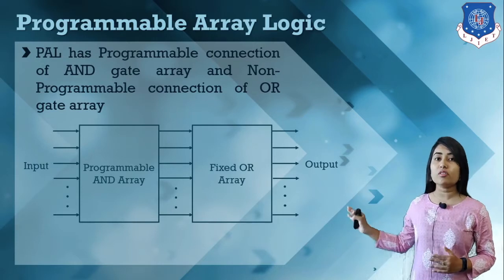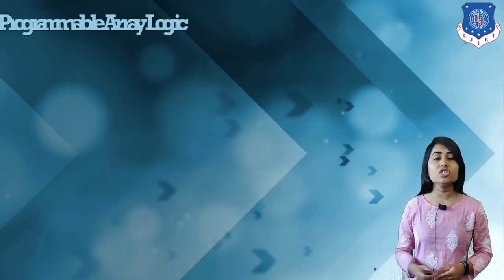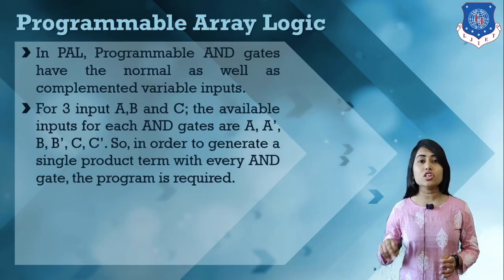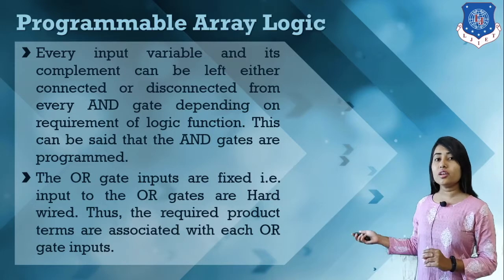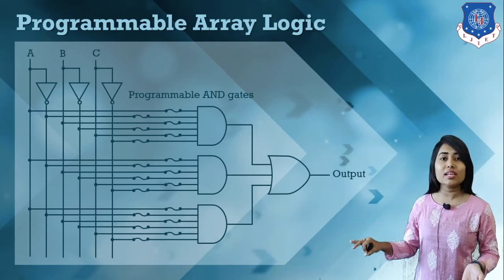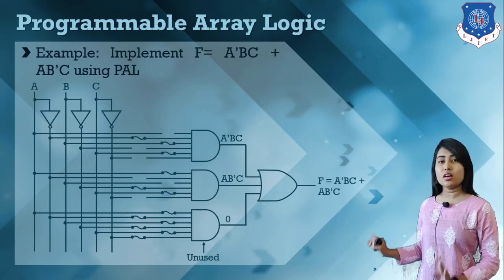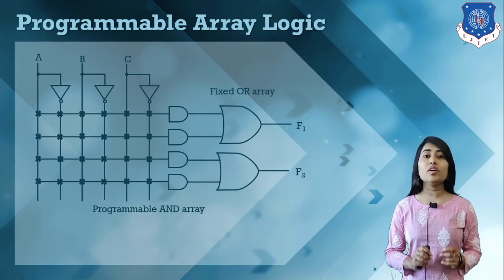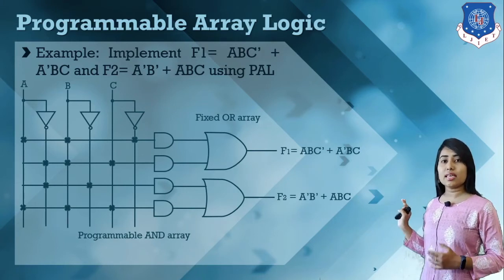Lec-66_Programmable Array Logic | Digital Fundamentals | Computer Engineering